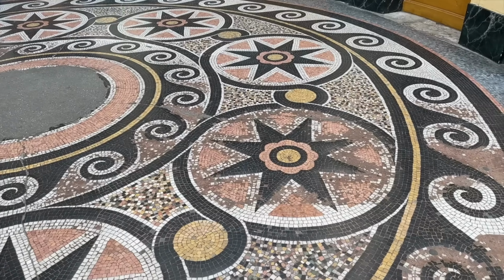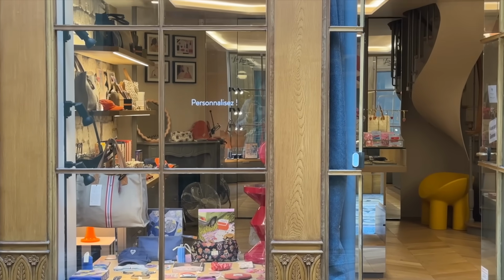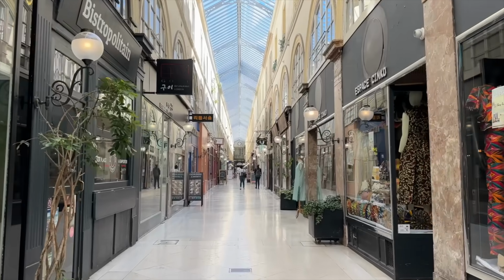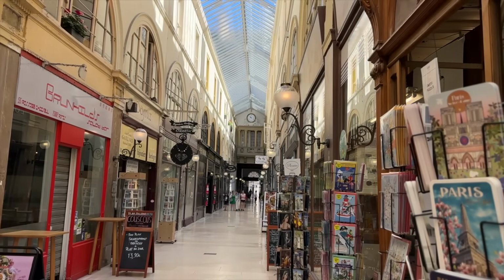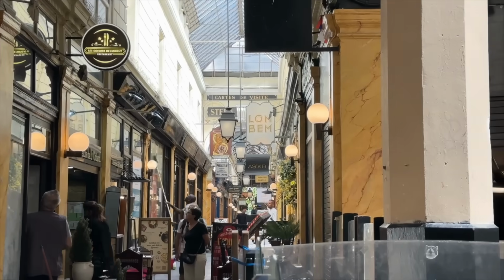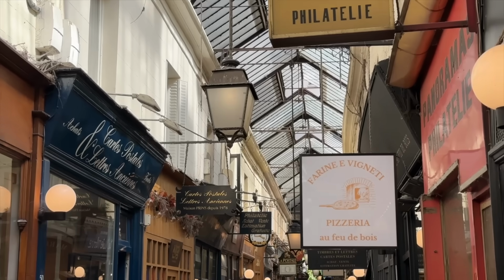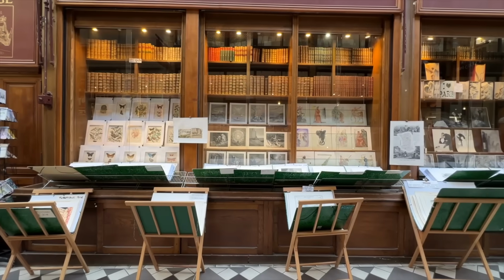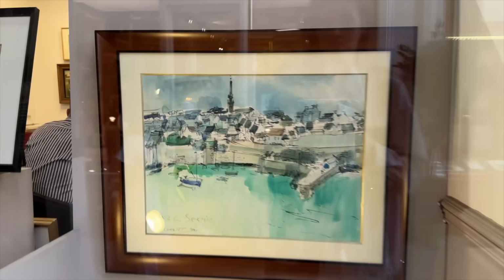PARIS COVERED PASSAGES : Guided walking tour + where to shop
Come with me to see the most beautiful covered shopping Passages de Paris !

GROS BISOUS!!

Arielle

TIME STAMPS
0:00​ - Intro
0:00 - History of the passages (in the Palais-Royal gardens)
2:29  - Galerie Vivienne
4:26 - Passage Choiseul
5:49 - Passage des Panoramas
6:39 - Passage Jouffroy
7:28 - Passage Verdeau
9:29 - Passage du Grand Cerf